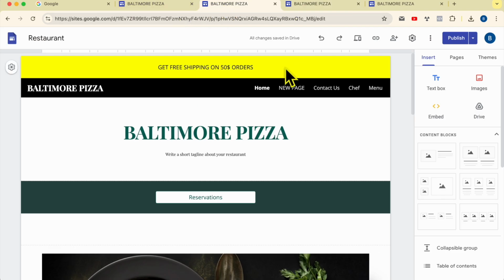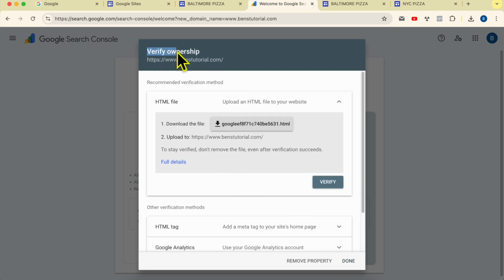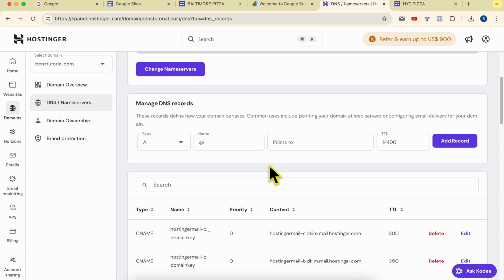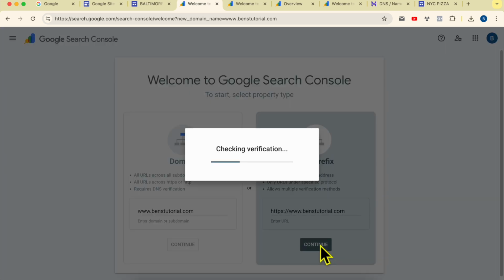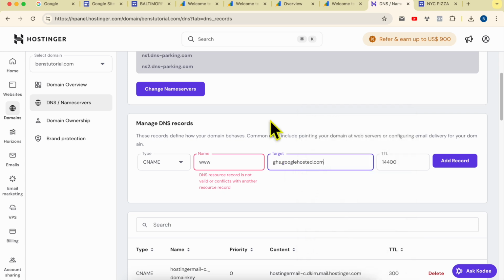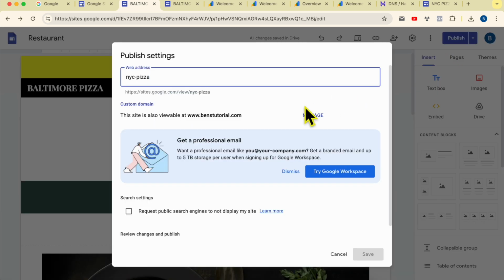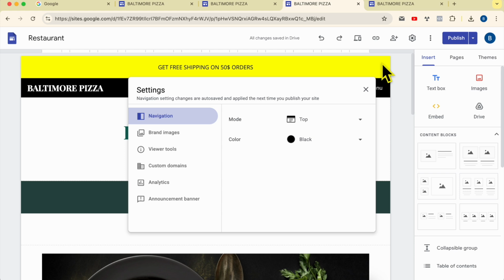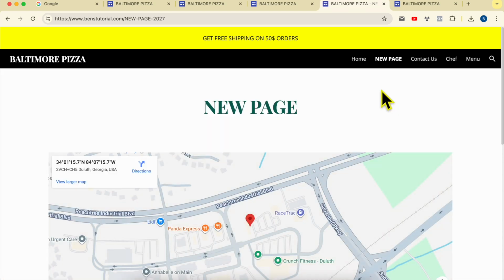How to Connect a Custom Domain to Google Sites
In this step-by-step tutorial, you’ll learn how to connect a custom domain to your Google Site the right way. If you’re using a long Google Sites URL and want to switch to a professional .com domain, this video shows you exactly how to connect a custom domain to your Google Site from start to finish.
I walk you through how to connect a custom domain to your Google Site using Google Sites settings, Google Search Console verification, and DNS configuration with your domain provider (Hostinger, GoDaddy, Namecheap, Porkbun, and more). This method works for any custom domain and ensures your site loads correctly on all pages.
What you’ll learn in this video:

How to connect a custom domain to Google Sites step by step

How to verify domain ownership using DNS TXT records

How to add and manage DNS records (TXT & CNAME)

How to connect www and non-www versions of your domain

How long DNS propagation takes and what to do if it doesn’t work immediately

Common Google Sites custom domain errors and how to fix them

This tutorial is perfect if you’re building a website with Google Sites, want a custom domain, or are confused about DNS, name servers, TXT records, or CNAME records. Even beginners can follow along easily.
👉 Bonus: You can get my Google Sites for Beginners course and many other courses 100% free, including:

Google Sites basics & website setup

Pages, navigation & site structure

Design, layout & branding customization

Media, videos, forms, maps & embeds

Buttons, links & call-to-action elements

Tracking, analytics & website growth

Domains, visitors & performance optimization